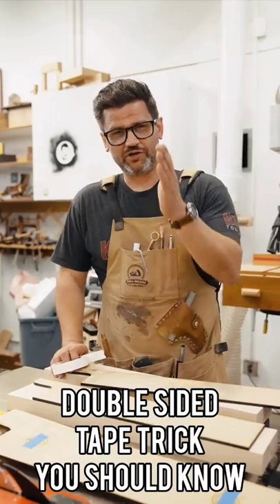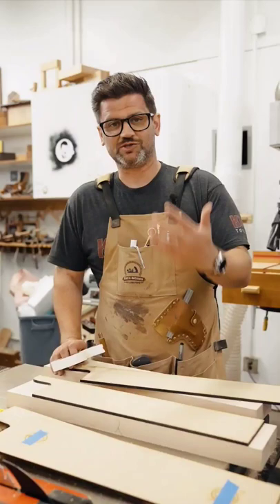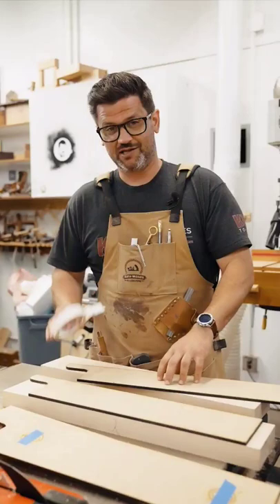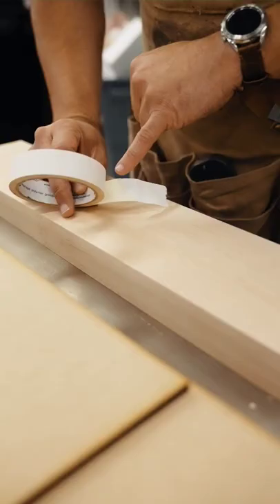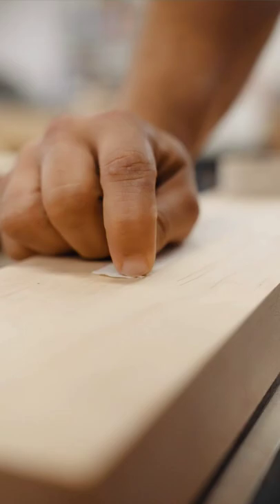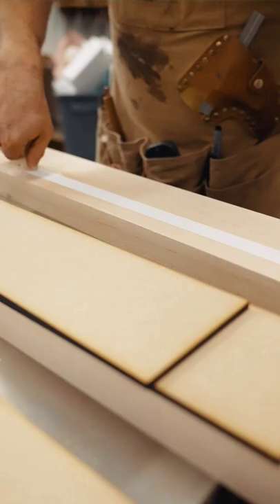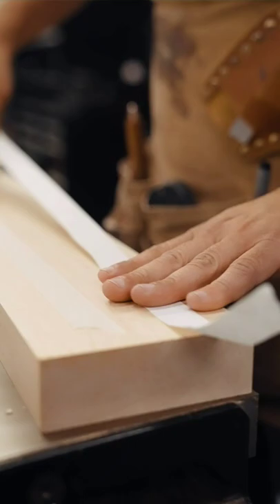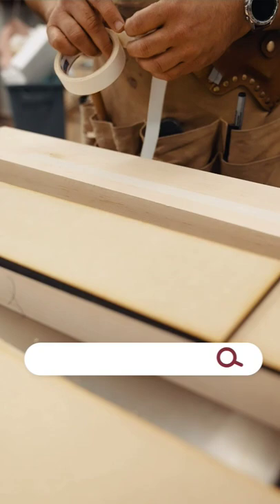Doubled Sided Tape Trick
A woodworking trick you should really know